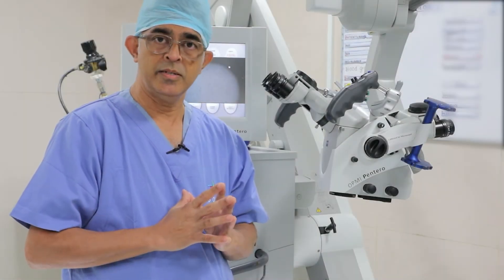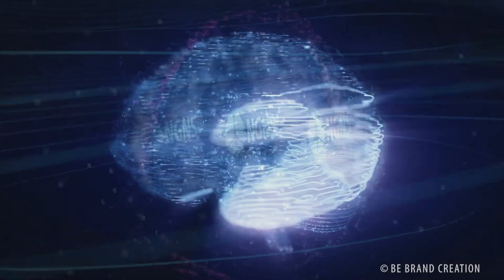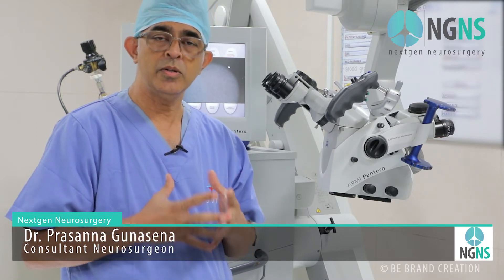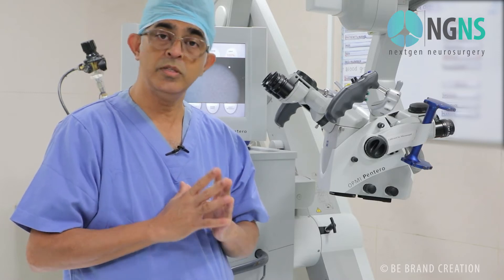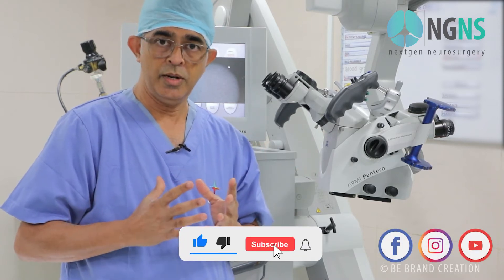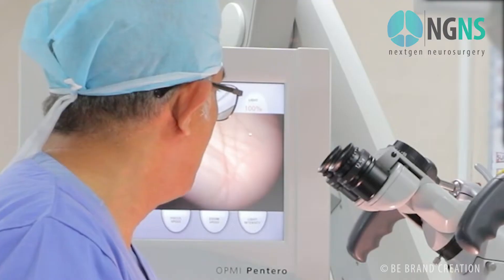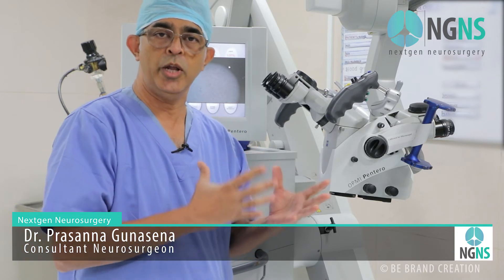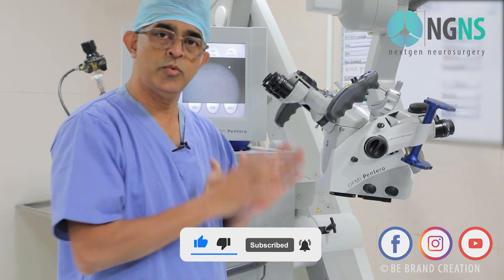Operating or Surgical Microscope | Dr Prasanna Gunasena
An operating or surgical microscope is an optical instrument that provides the surgeon with a stereoscopic, high quality magnified and illuminated image of the small structures in the surgical area.

We aim to educate patients and physicians about Neurological Diseases and Treatments.

Dr. Prasanna Gunasena - Consultant Neurosurgeon
*NextGen Neuro Surgery

*Creative Productions and Digital Media Covered by BEBRAND Creations